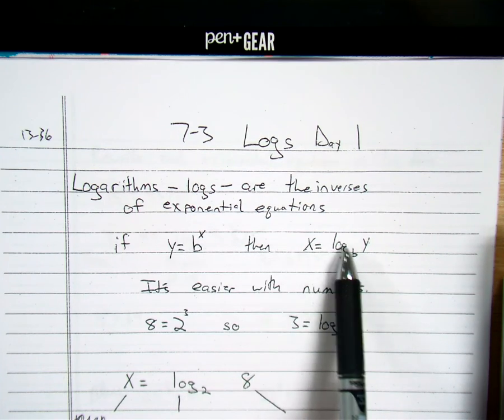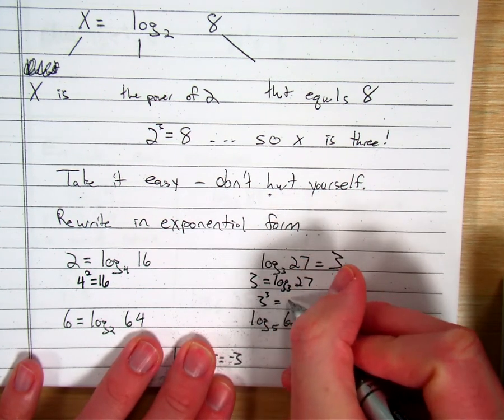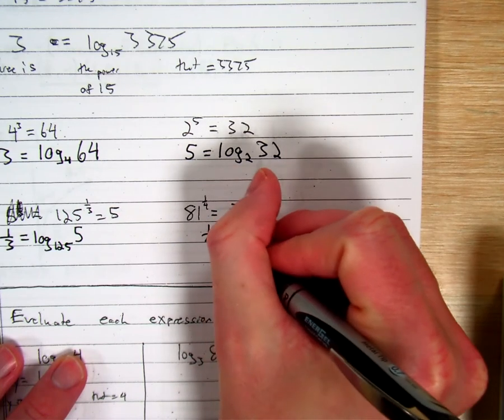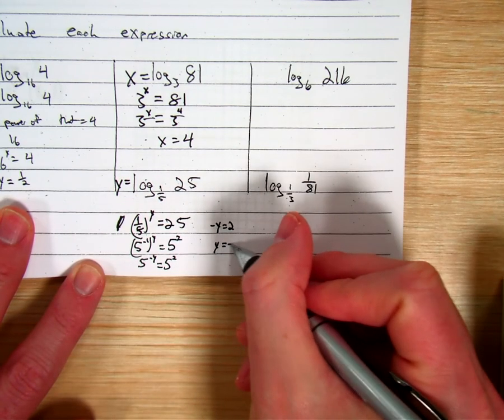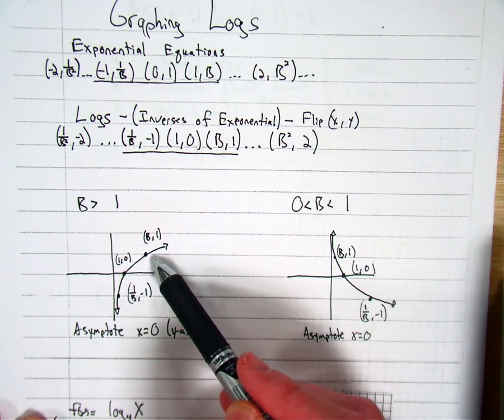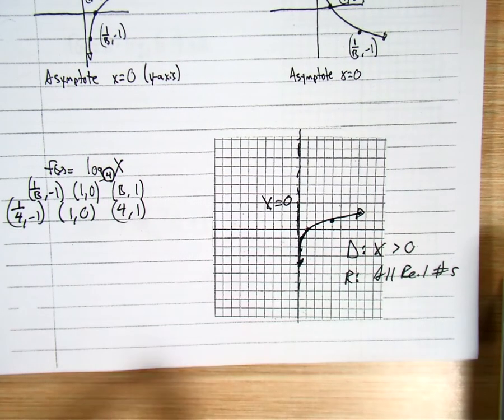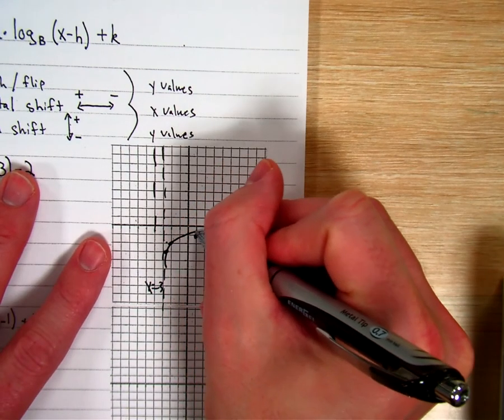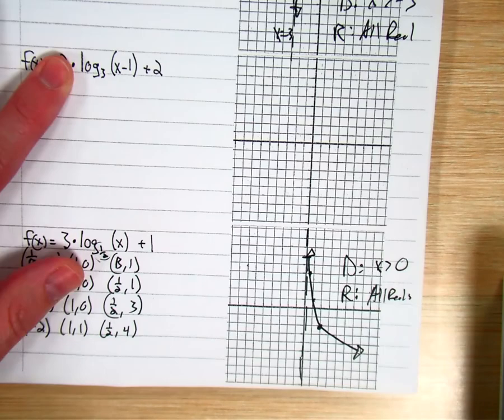Algebra 2A Lesson 7.3 2022